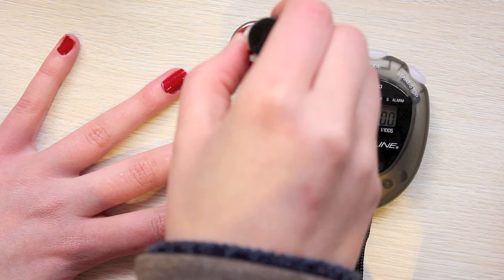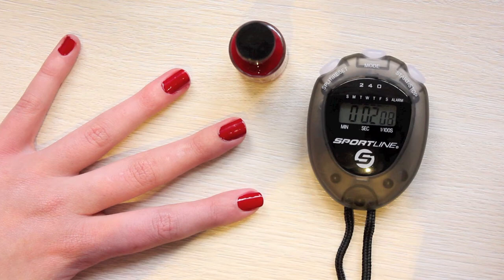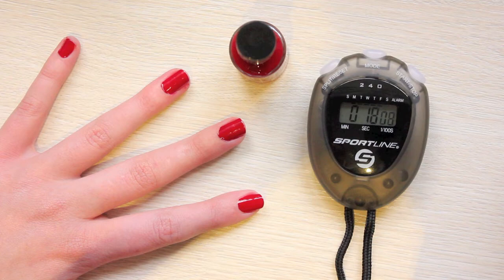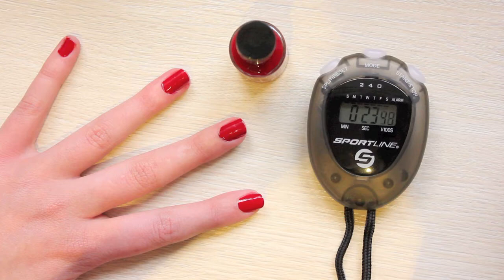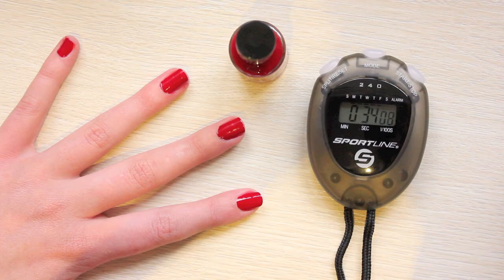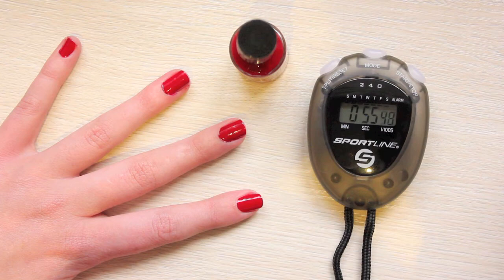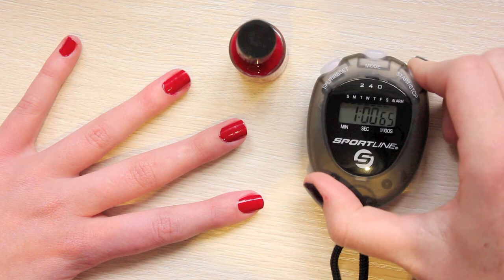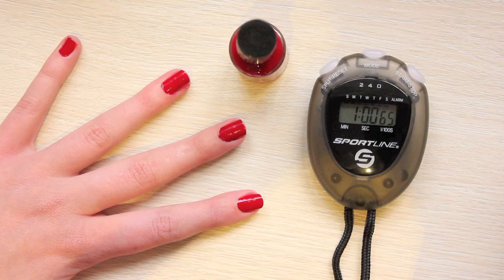Rimmel 60 Seconds Super Shine Nail Polish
Hi Everyone,

In this video we're checking out Rimmel's new 60 Seconds Super Shine Nail Polishes and put them to the 60 seconds test!

xx